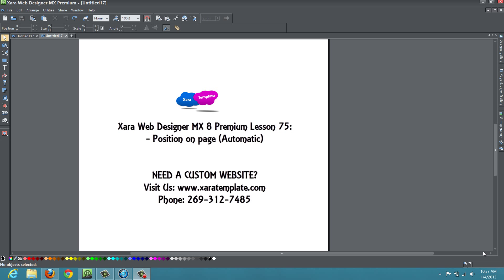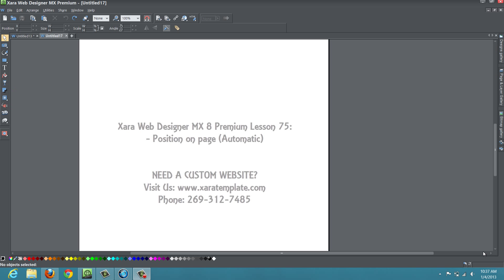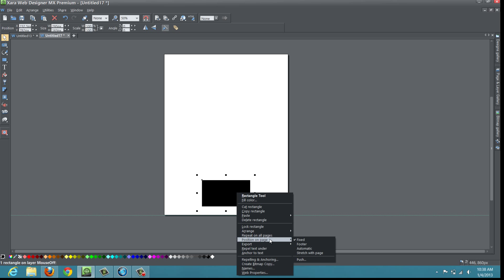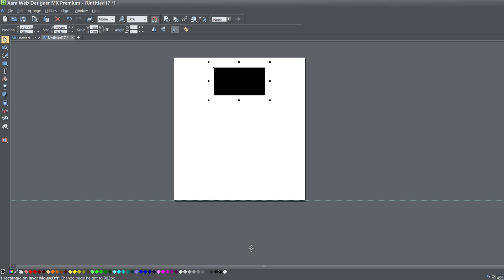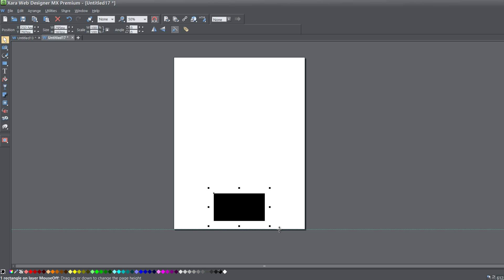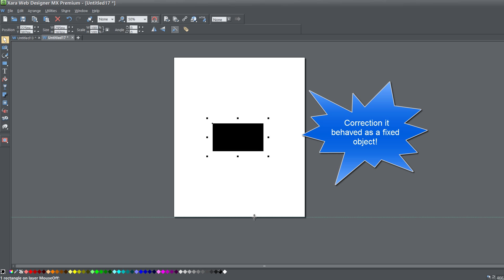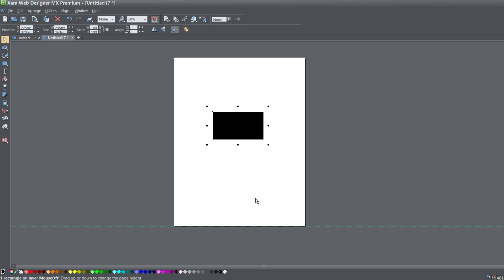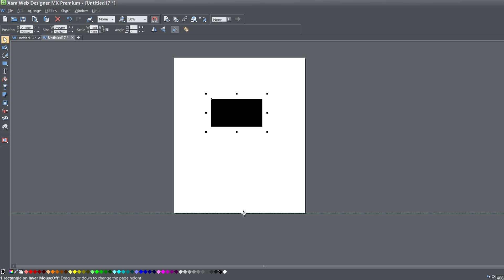Web Design Tutorials for Xara Web Designer 8 Premium - Automatic Positioning Lesson 75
Web Design Tutorials for Xara Web Designer - This website design tutorial will show you how to use the new "position on page" feature to automate rather an object will behave as an "fixed" object or "footer" object. Also an explanation of when it is best to use the automatic feature versus "fixed" and "footer" will be covered. If you would like us to create a tutorial please let us know and we will do our best to assist you. Be sure to view some of our other web design tutorials on our web design channel for HTML web design because that will help you add some extra functionality to Xara Web Designer.